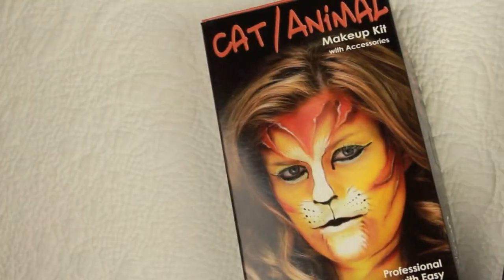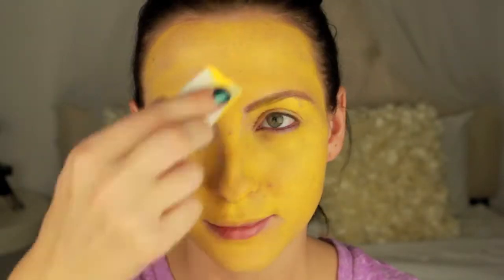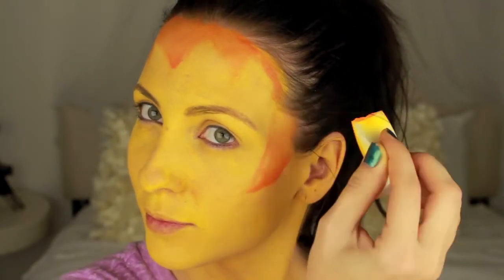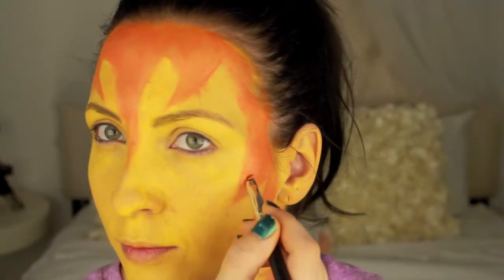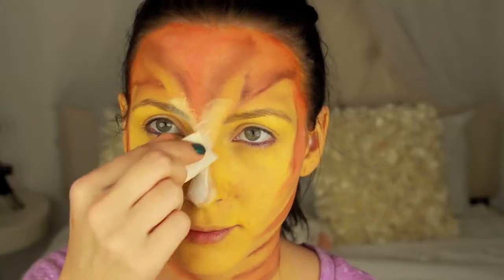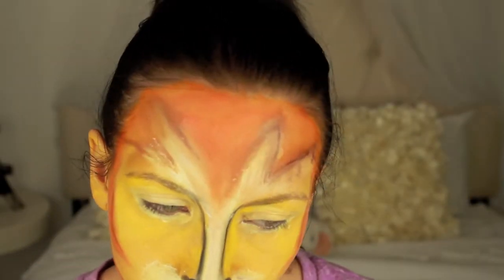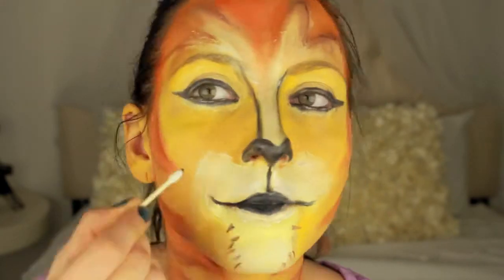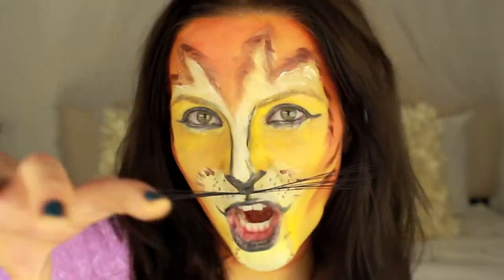♡Lion Halloween Tutorial♡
Want to be friends? My Links!

FTC- I am not being paid by any of the mentioned companies or designers to make this video. The views in this video are strictly my own.